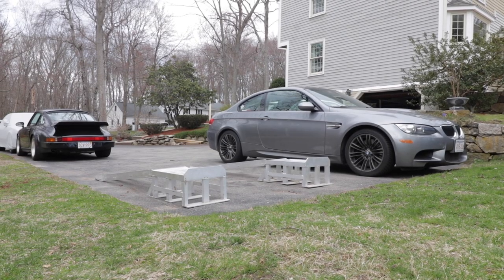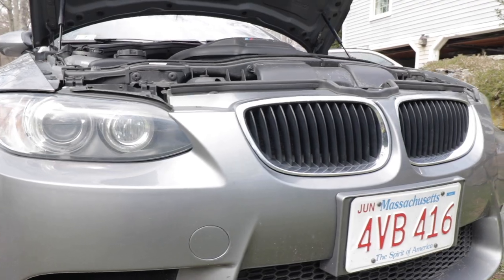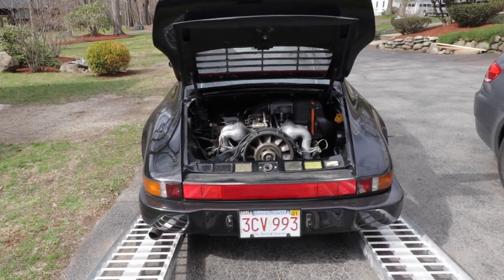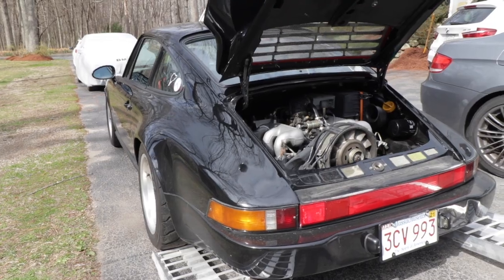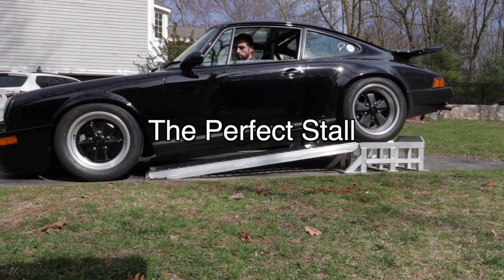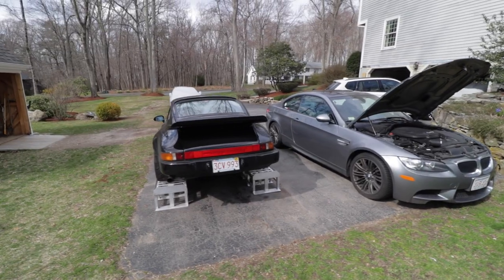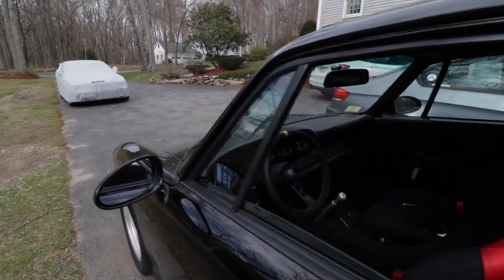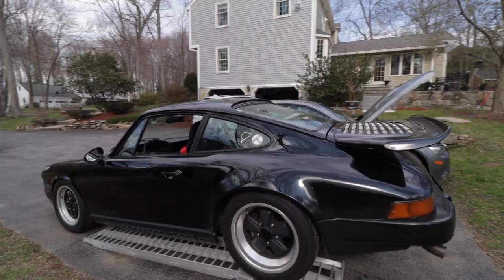How Air Cooled Engines Work: An Idiot's guide to Luftgekühlt - 1988 Porsche 911 Carrera 3.2L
Air cooled vs. water cooled. How do Aircooled engines work, what's Luftgekühlt, and why are they only found in wildly expensive Porsche recreations, like Singer? Let's dive in and discover how they work compared to water cooled engines and find out why they have gone extinct.
Thanks to IG @carsofmass for the thumbnail photo